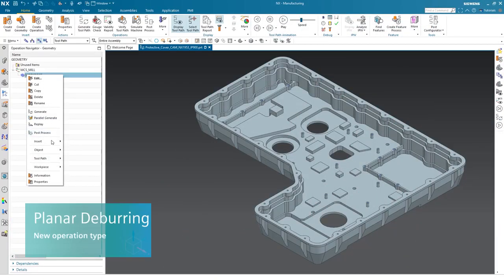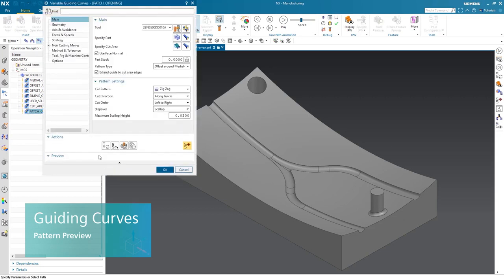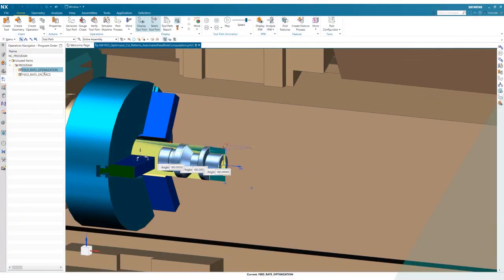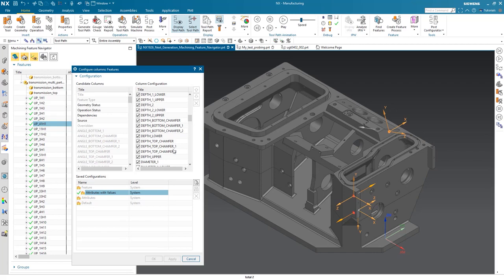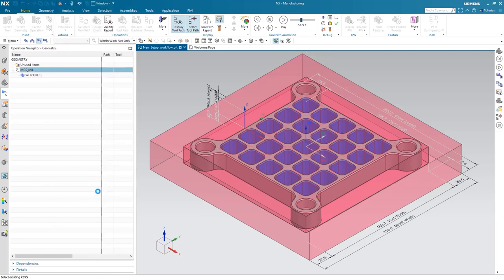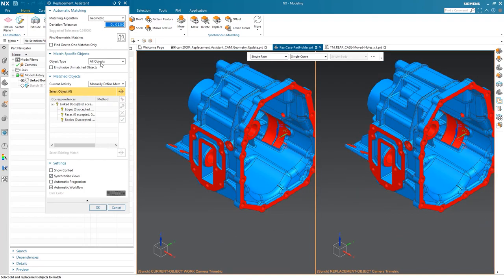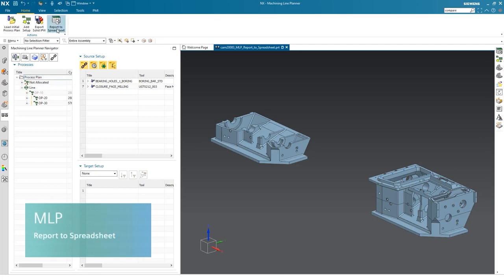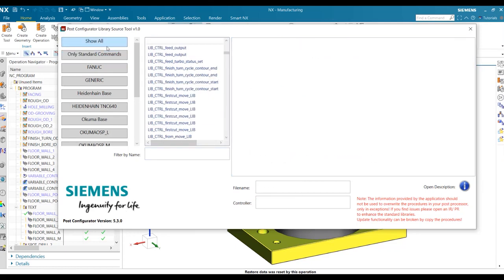What's New in NX CAM 2020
NX CAM Ürün Portföyü Lideri Alexander Freund, NX CAM'in Aralık 2020 sürümündeki yeni, son derece otomatikleştirilmiş işlemler ve güçlü geliştirmelerden bahsediyor. Alexander, yeni özelliklerin parça üreticilerinin daha yüksek kaliteli hassas parçaların üretimini hızlandırmasına nasıl yardımcı olduğunu açıklıyor.
Temel özellikler arasında, en çok kullanılan işlemlerden birini otomatikleştirerek programlama süresini% 95'e kadar azaltan yeni Çapak Alma işlemi yer alır. NX, parçaların kenarlarını (modellenmiş veya modellenmemiş) otomatik olarak tanımlar ve belirtilen pah boyutunu işlemek için optimize edilmiş çok geçişli takım yolları oluşturur. Prizmatik parçaların programlanmasında kullanılan sınırları desteklemek için genişletilmiş yüksek hızlı bir işleme döngüsü olan Uyarlanabilir Frezeleme işlemi, Trokoidal işlemin yerini alır. Yeni Pinch Turning işlemi, iki karşıt kesici takımın kesme kuvvetlerini dengeler ve parçaların sapmasını en aza indirerek daha yüksek üretkenlik ve doğruluk için daha derin kesimlere izin verir.